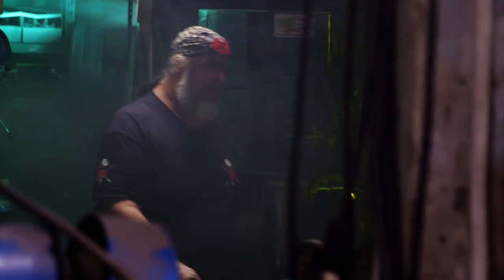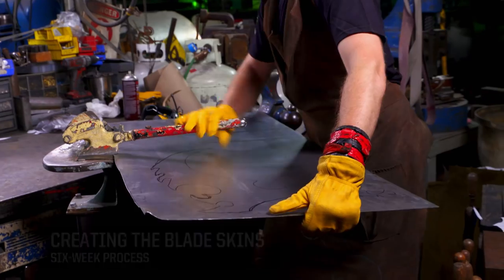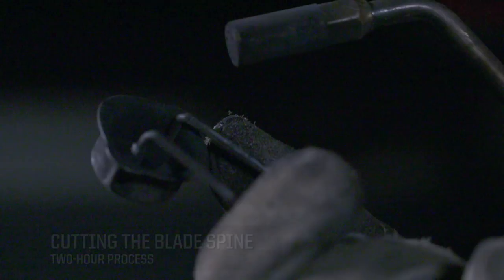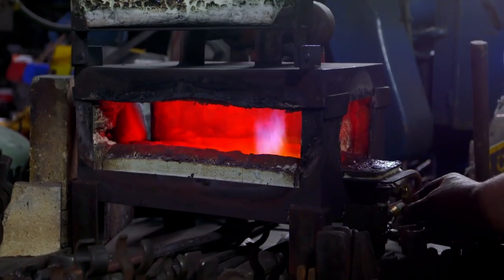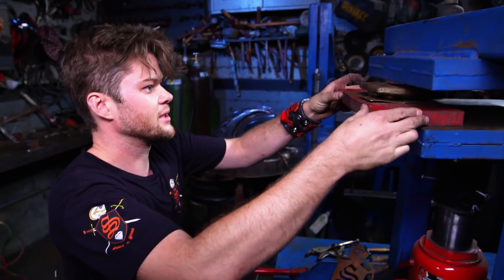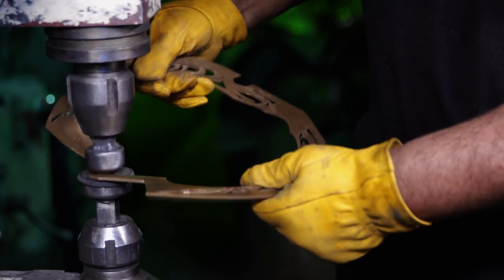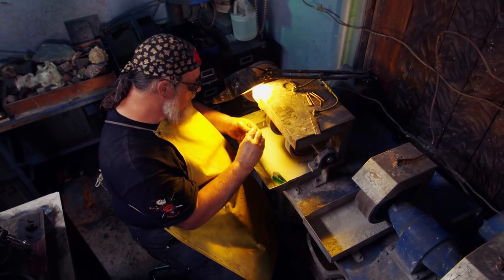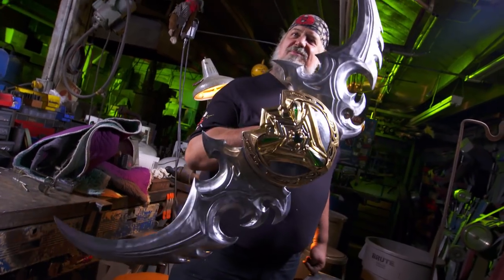Azeroth Armory: Forging Warglaive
Legendary Hollywood blacksmith Tony Swatton of Sword and Stone ignited the fires of his forge to bring a mighty Warglaive to life.

Wield your own Warglaives as artifact weapons in World of Warcraft: Legion.